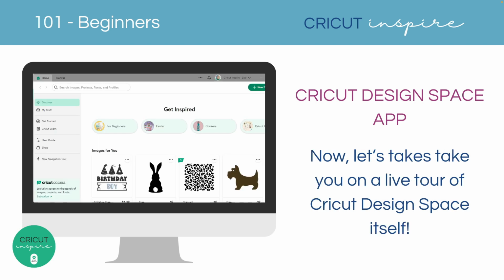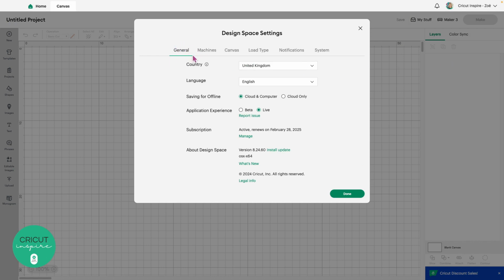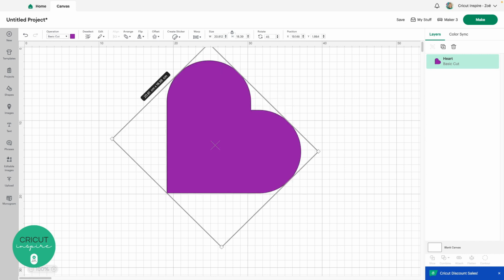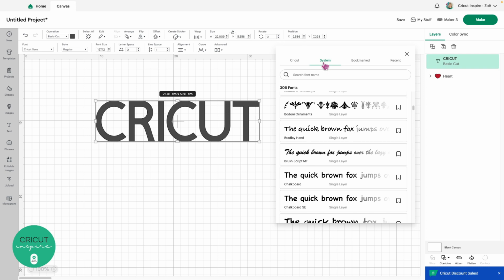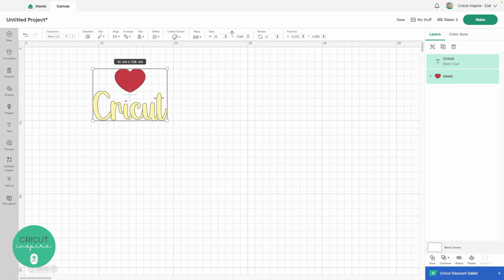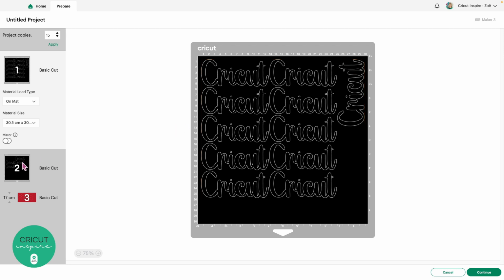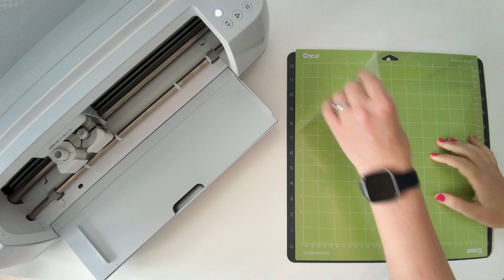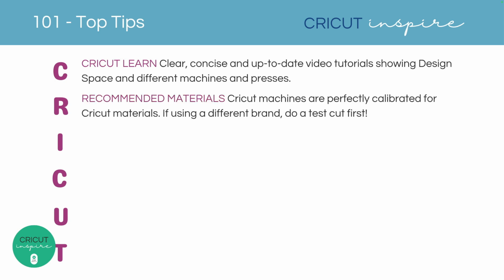Cricut Design Space for Beginners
Getting started on Cricut Design Space can feel a little overwhelming. Here is a tour of the three main areas within Cricut Design Space. You will soon feel super confident and ready to tackle more involved projects.

TIME STAMPS
00:00:00:20  Beginners Workshop Recap
00:01:35:20  Home Page - Left Navigation Bar
00:08:10:20  Home Page - Top Navigation Bar
00:14:00:13  Canvas - General Tour
00:15:23:15  Canvas - Add shape, Operation type, Colour, Move, Resize and Rotate
00:21:30:08  Canvas - Add image, Cricut Access, Filter, Add to canvas and Delete
00:28:27:17  Canvas - Add text, Fonts, Bookmarks, Filter and Kerned fonts
00:38:01:22  Mats
00:40:35:02  Tools
00:42:08:28  Smart Vinyl and Standard Vinyl
00:45:01:19  Prepare - No of copies, Settings and Moving design
00:51:46:26  Make - Select material, Browse all materials, Pressure and Load tools
00:55:41:07  Machine - Load Smart materials and mats
01:04:17:27  Transfer tape
01:09:00:01  Recap
01:10:08:08  Top Tips
01:11:44:25  What next? Support and further inspiration

Please come and join our Facebook community for live chats and inspiration. We love seeing what you're all making and creating: